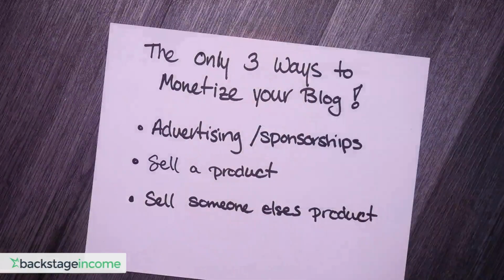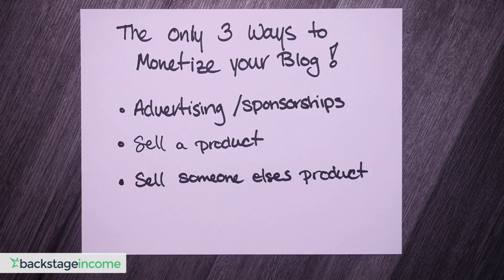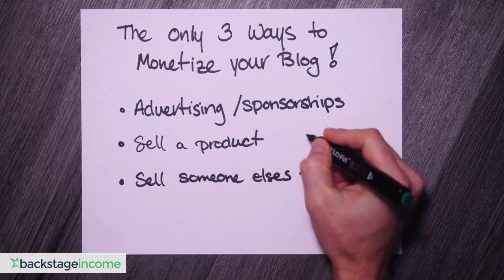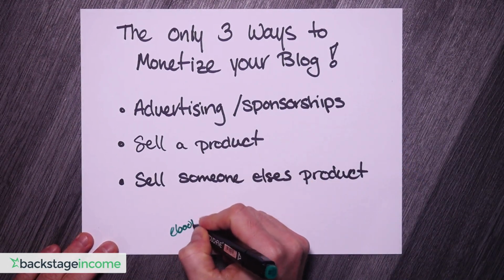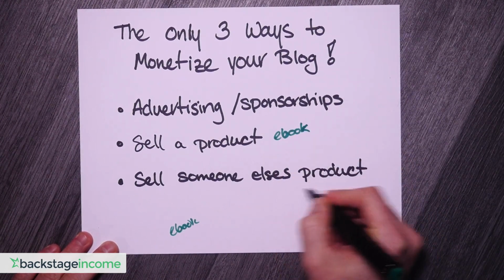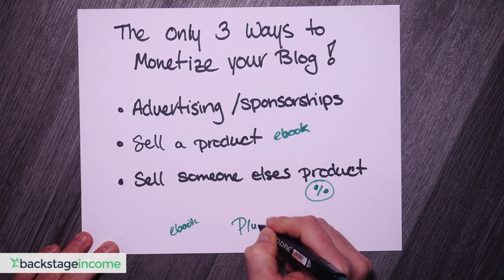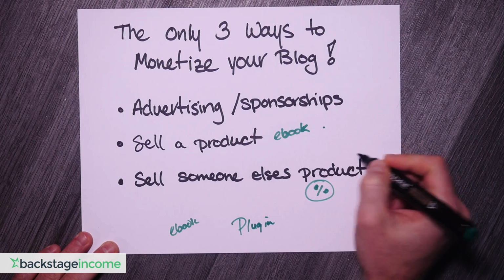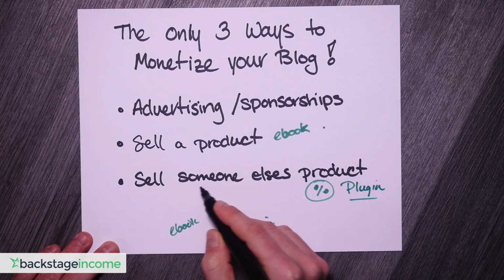The ONLY 3 Ways to Monetize Your Blog!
Today I'm going to share with you the 3 ways that you can monetize your blog. Many people try to find multiple ways to monetize their blog, but if you stick to the basics, there are only 3 ways to do it, and I'll tell you all about them in this video. Check it out!